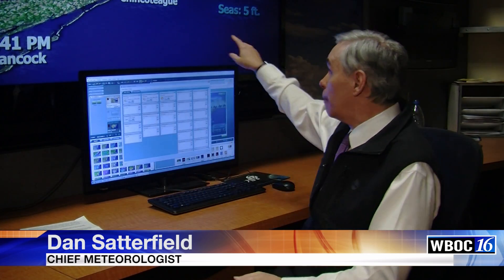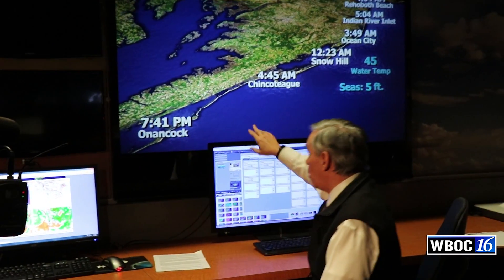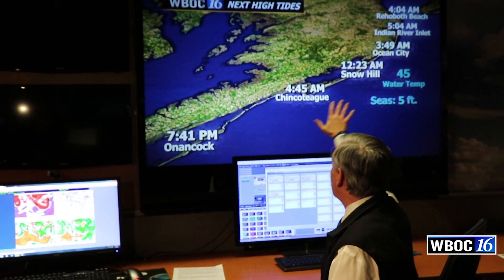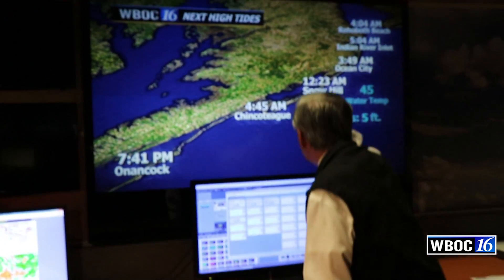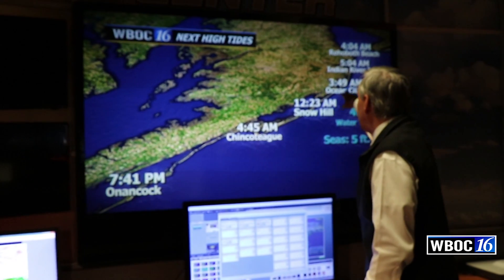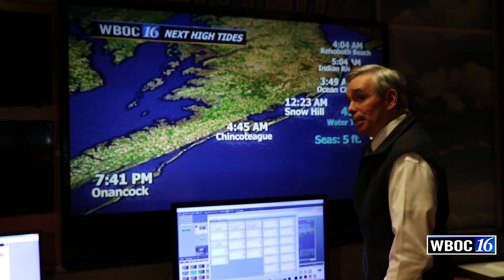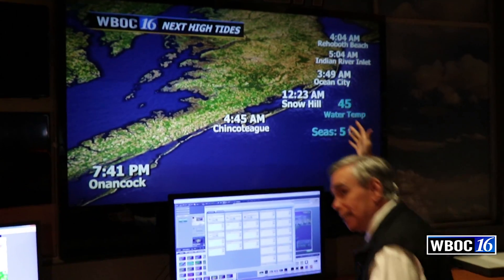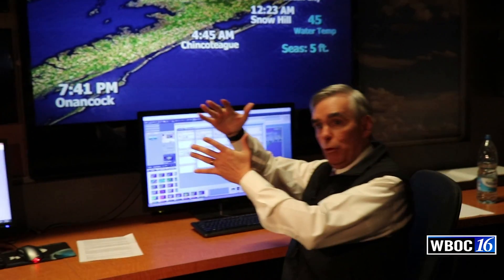WBOC Chief Meteorologist Dan Satterfield Talks Tides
Learn about tides first hand from WBOC Chief Meteorologist, Dan Satterfield!